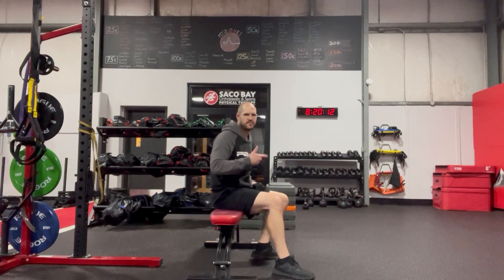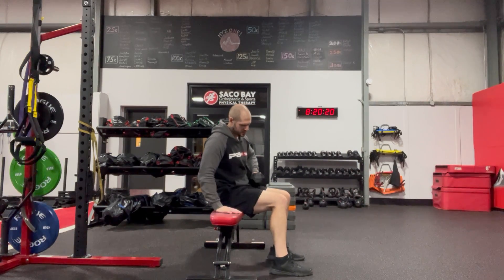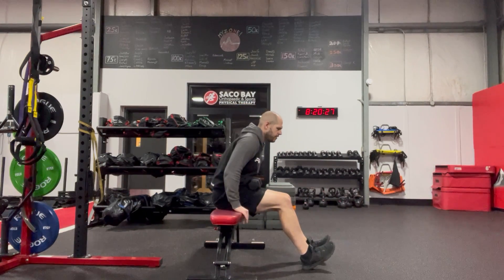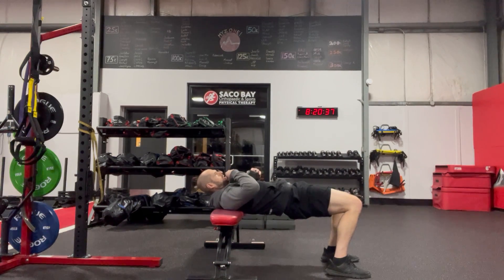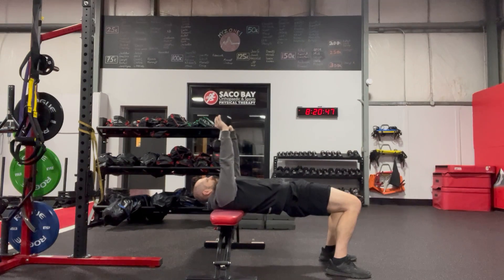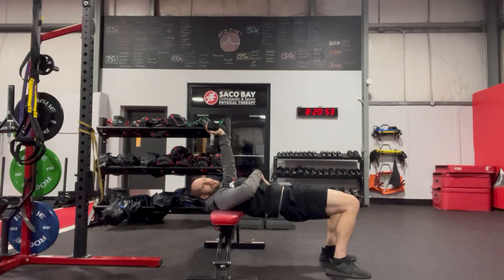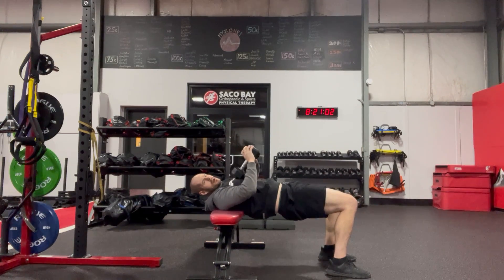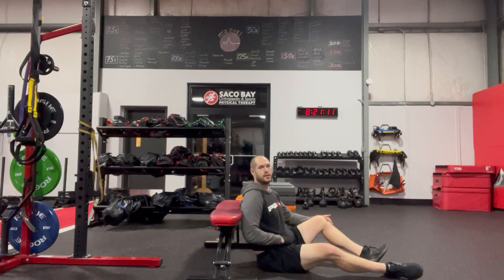DB Pullover Off Bench